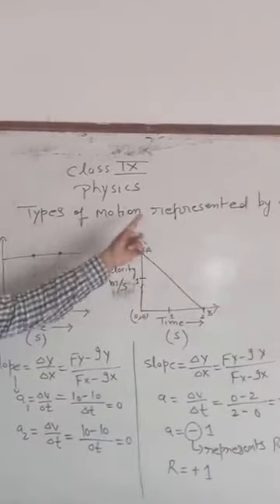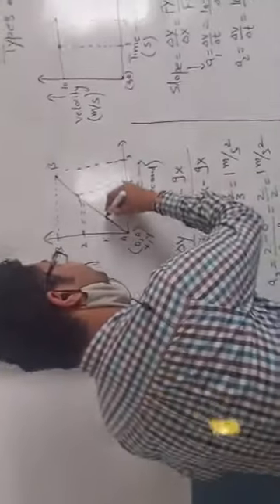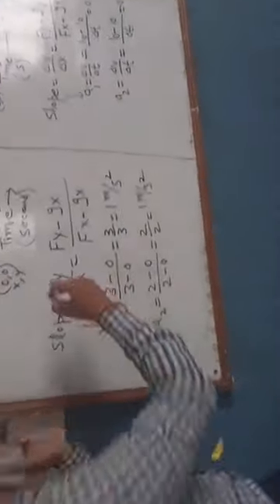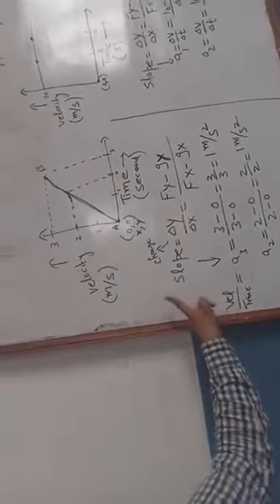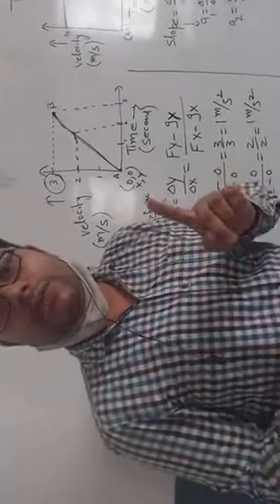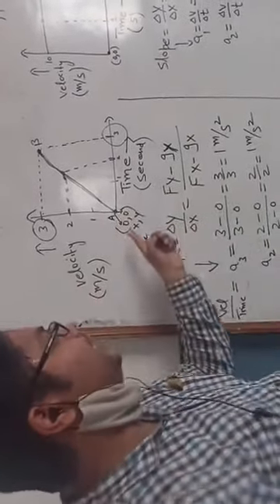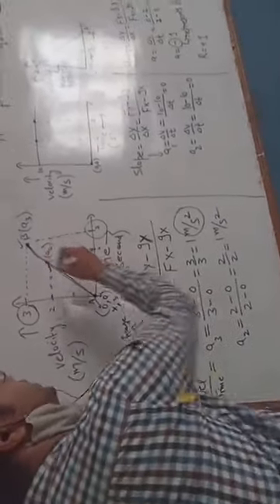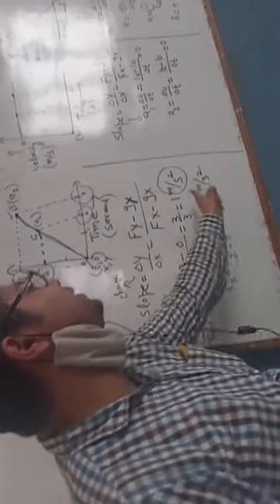Velocity Time graph calculation of acceleration through slope class IX Physics